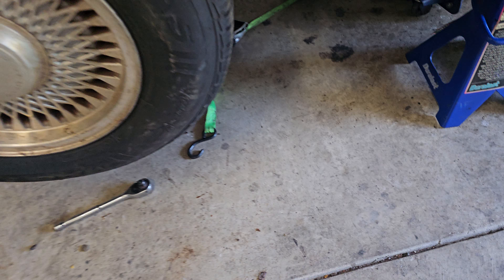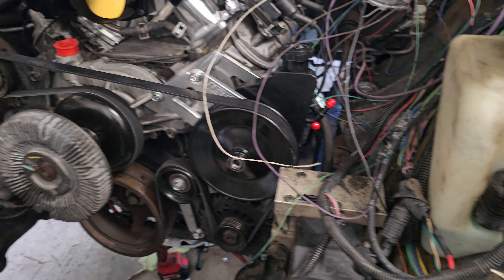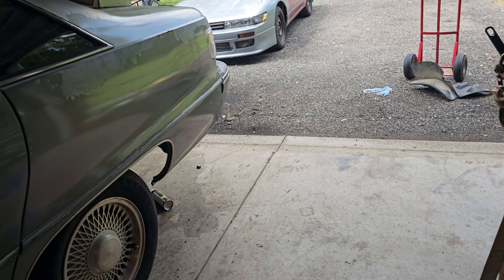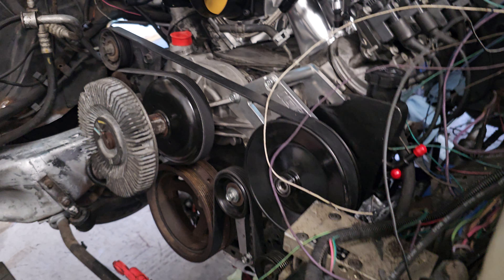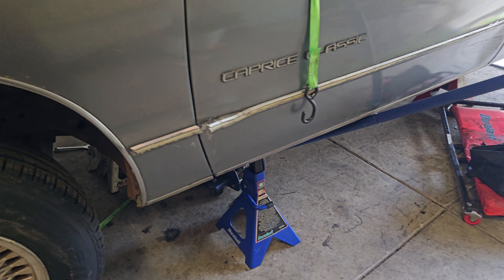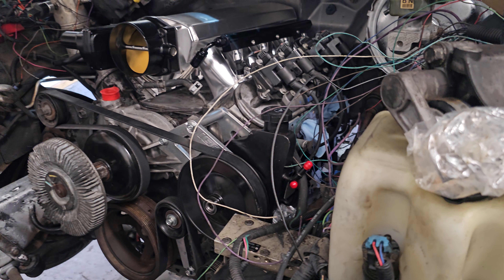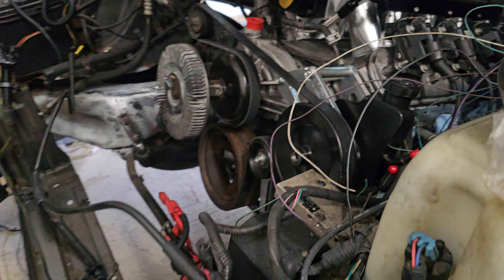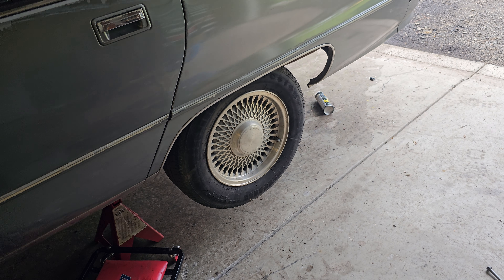Ls swaps are easy chevy caprice 6.0 part 3